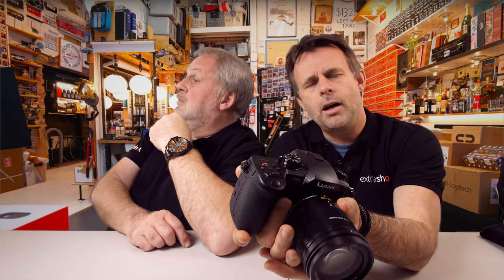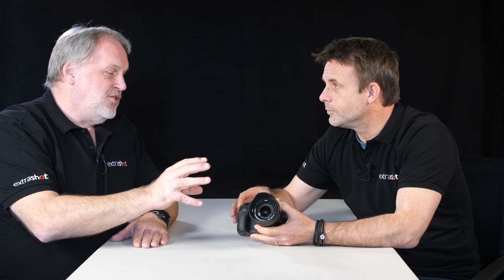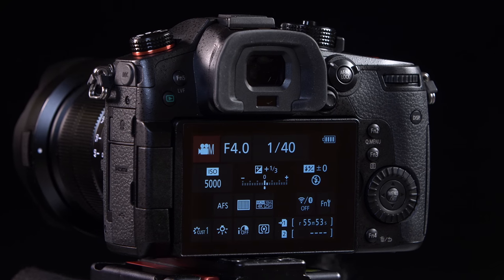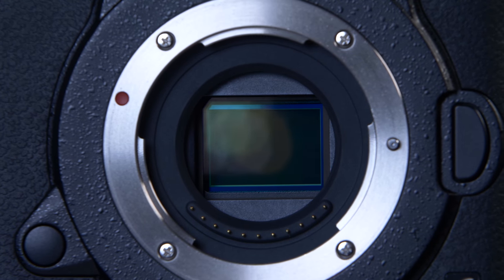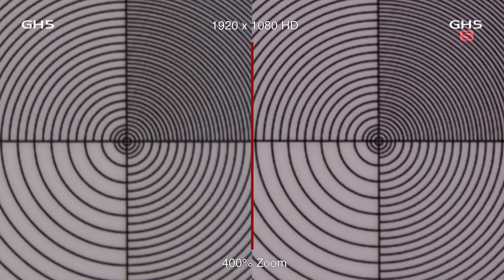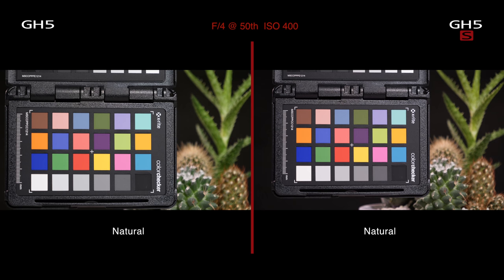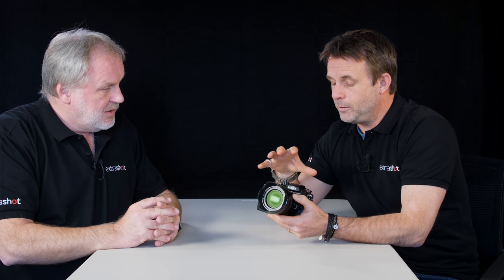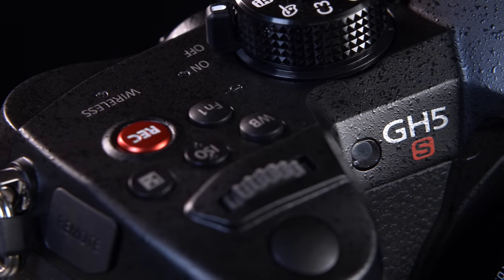Panasonic GH5S – First hands on review & test footage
Is the GH5S the new low light king?

We’ve been using the new Panasonic GH5S for over a month. Take a look at our honest and revealing review where we put the camera through its paces.

Will Steve and Paul’s old GH5 cameras be on ebay soon?

DC-GH5S Motion Picture Specifications

Image Sensor Size: 17.3 x 13.0 mm (in 4:3 aspect ratio)
Image Sensor type: Live MOS Sensor
Color filter: Primary color filter
Colour Space: sRGB, AdobeRGB
System frequency: 59.94Hz, 50.00Hz, 24.00Hz
Total pixels: 11.93 Megapixels
Camera effective pixels: 10.28 Megapixels
Recording file format: MOV, MP4, AVCHD
Recording System: 17Mbps (LongGOP) to 400Mbps (4:2:2 10-bit ALL-Intra)
Aspect ratio: 4:3, 3:2, 16:9, 1:1
File size (Pixels): [C4K] 4096x2160, [4K] 3840x2160, [Full HD] 1920x1080
Anamorphic 4K mode (4:3): 3328x2496
Dual Native ISO: [Normal] 400, 2500 [V-LogL] 800, 5000 [HLG] 800, 5000
ISO sensitivity: 80, 100, 160, 200, 400, 800, 1600, 3200, 6400, 12800, 25600, 51200, 102400, 204800 (Changeable to 1/3 EV step)
Variable Frame Rate: 2, 12, 21, 23, 25, 27, 30, 37, 50, 62, 75, 87, 100, 112, 125, 137, 150, 175, 200, 225, 240 fps
Focus Type: Contrast AF system
Focus Mode: AFS (Single), AFF (Flexible), AFC (Continuous), MF
AF Mode: Face/Eye Detection, Tracking, 225-Area, Custom Multi, 1-Area, Pinpoint
Time code: Rec Run/Free Run selectable